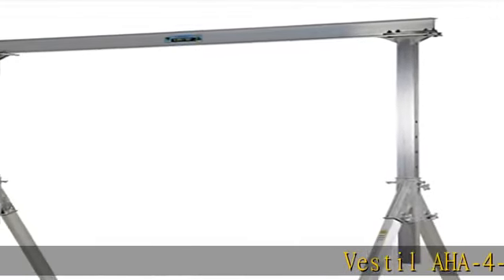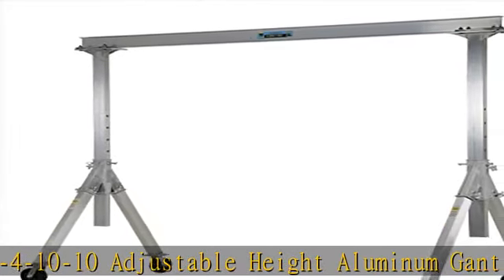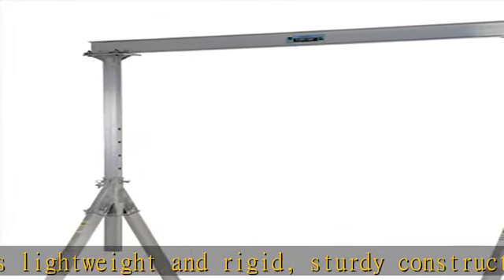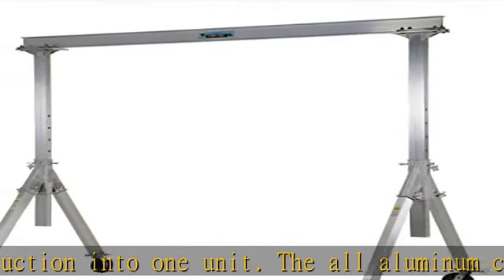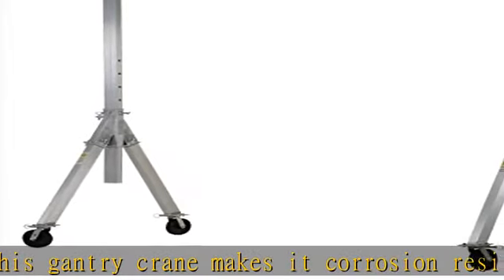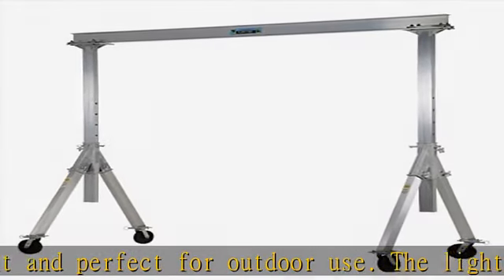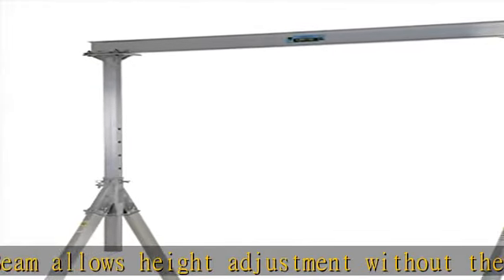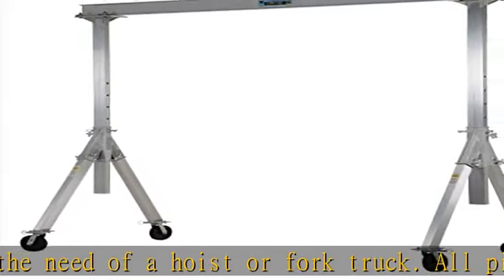Vestil AHA-4-8-12 Aluminum Adjustable Gantry Crane, 4000 lb. Capacity, 8' Overall Beam, 96" Usable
Vestil AHA-4-8-12 Aluminum Adjustable Gantry Crane, 4000 lb. Capacity, 8' Overall Beam, 96" Usable Trolley Travel Distance, Under I-Beam Range 114"-144", 122.13" Height, Silver